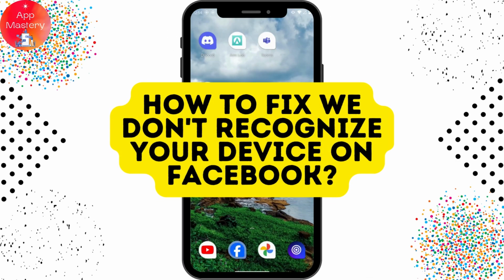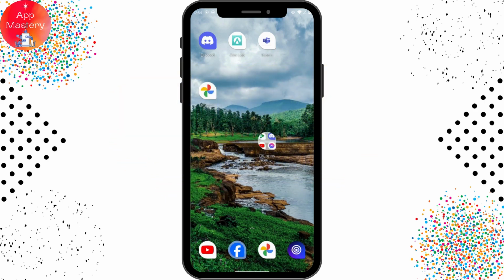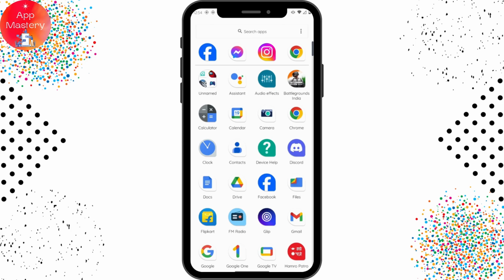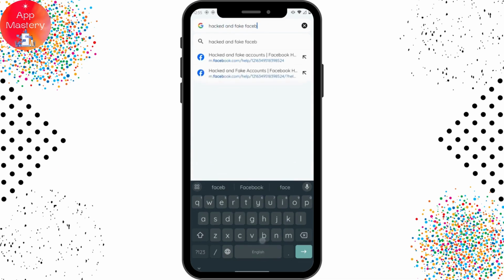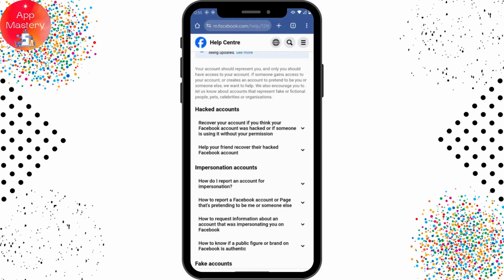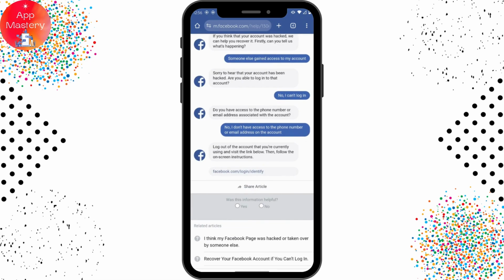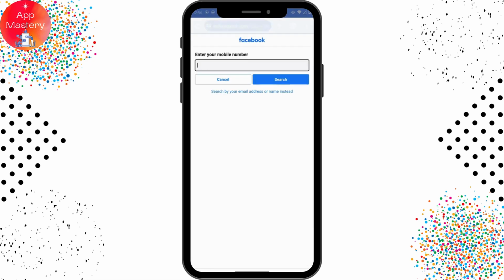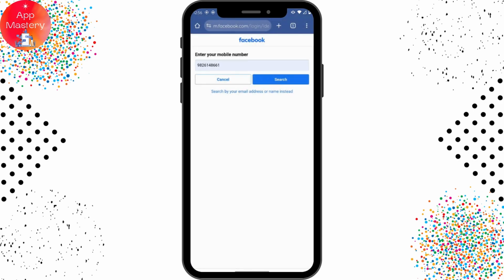How To Fix We Don't Recognize Your Device On Facebook | We Don't Recognise Your Device Facebook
Welcome to our comprehensive guide on resolving the 'We Don't Recognize Your Device' issue on Facebook. If you've encountered this error message preventing you from logging in, we've got you covered with effective solutions to fix this issue and regain access to your account.

In this tutorial, we'll walk you through step-by-step methods to troubleshoot and resolve the 'We Don't Recognize Your Device' problem on Facebook. Understanding how frustrating this error can be, we'll cover multiple strategies to tackle this issue efficiently.

Discover ways to identify the cause behind the unrecognized device error on Facebook and implement practical solutions. We'll demonstrate how to navigate the settings and security options to address this issue promptly, ensuring a hassle-free experience using your Facebook account.

Join us in this tutorial to regain access to your Facebook account by resolving the 'We Don't Recognize Your Device' error effectively.